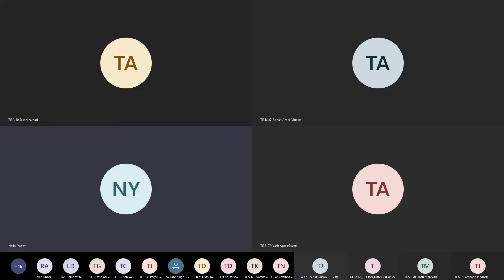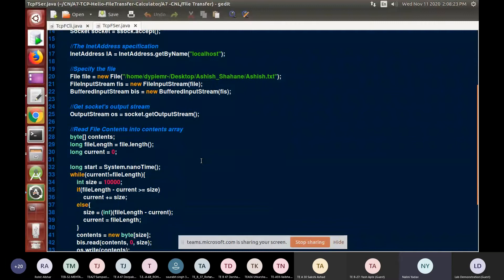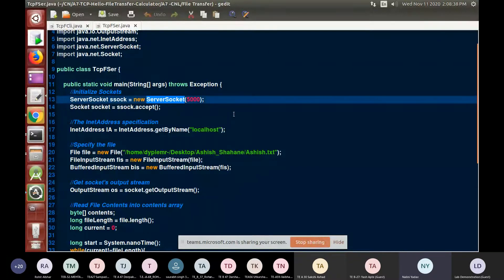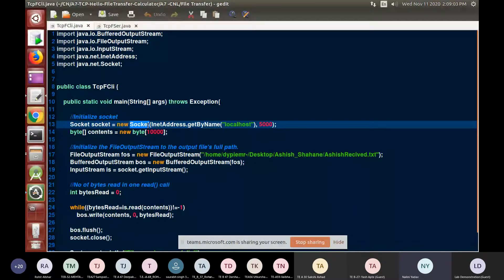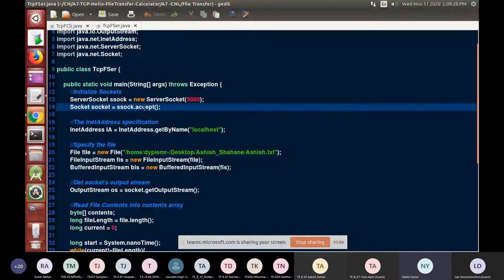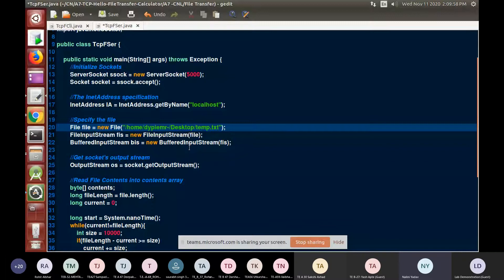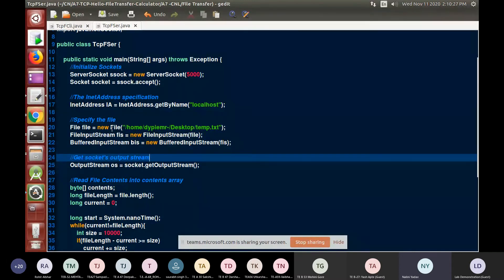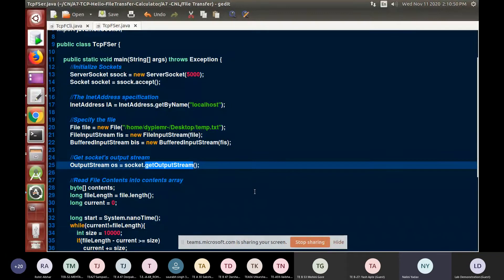Write a program using TCP socket for wired network for following: File transfer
Computer Networks and Security: Lab Assignment 9B :  Group B:  Write a program using TCP socket for wired network for following: File transfer